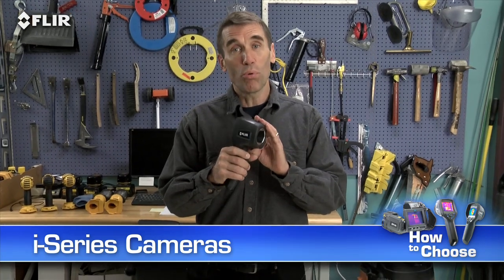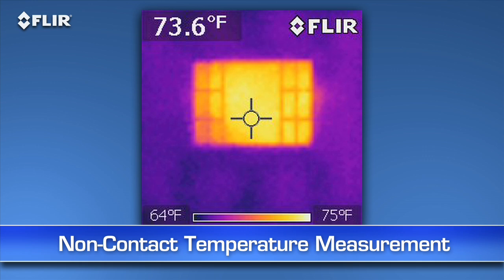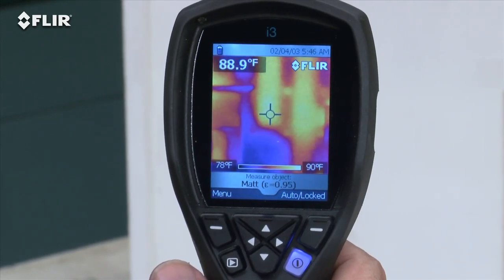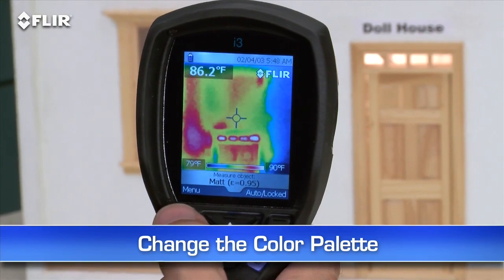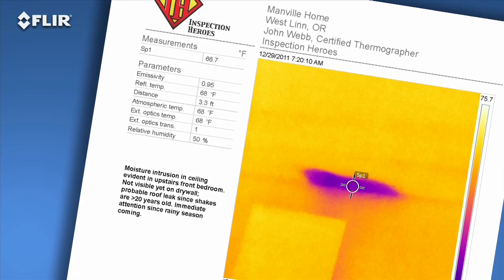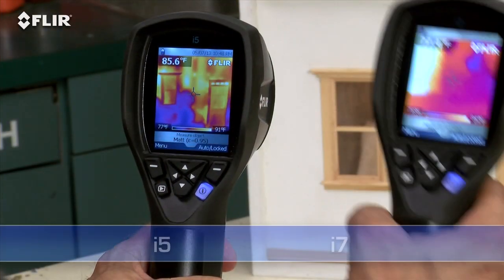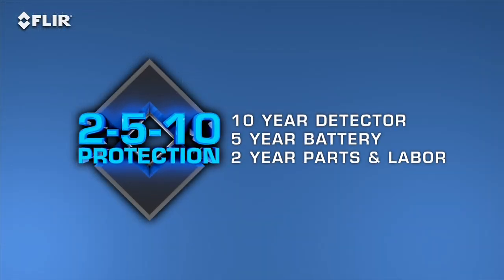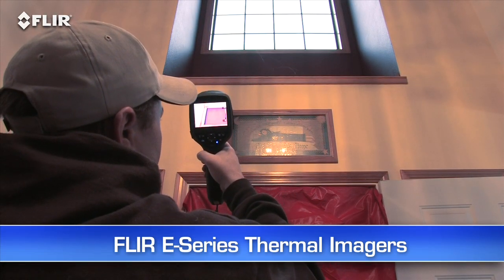How To Choose a FLIR I-Series Thermal Imaging Camera - Jon-Don Video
This video helps you decide which FLIR I Series Thermal Imaging Camera is best suited for your building inspection needs. Camera features and specifications are discussed for the FLIR i3, FLIR i5, and FLIR i7 cameras.